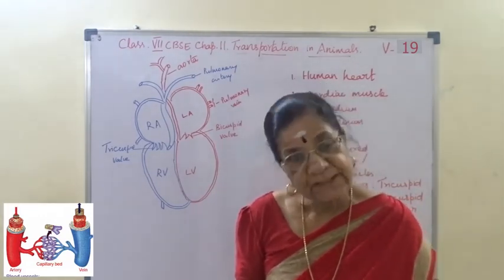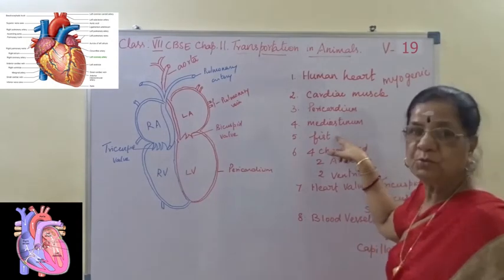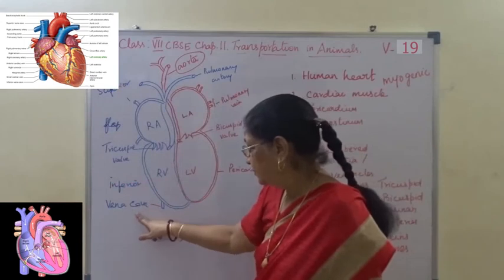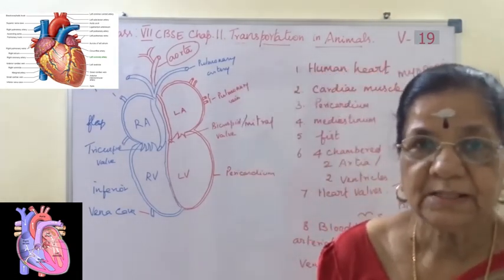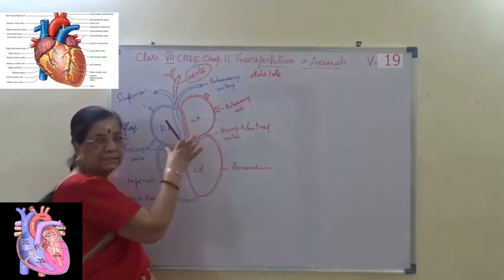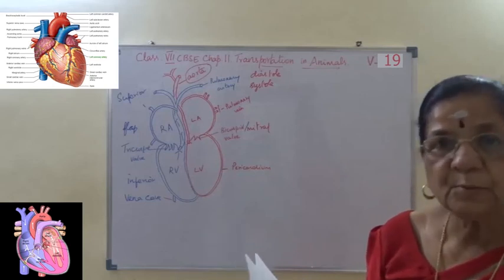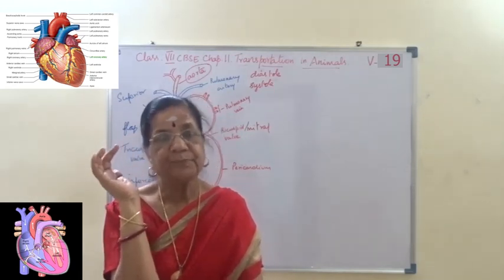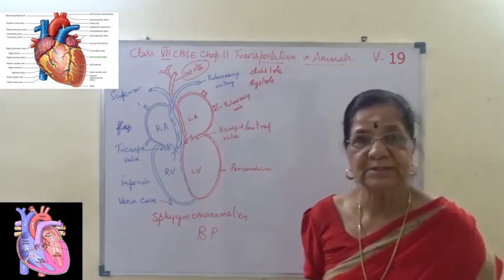Vii Cbse Video 19 Chapter 11 Transportation In Animals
Transportation in Animals